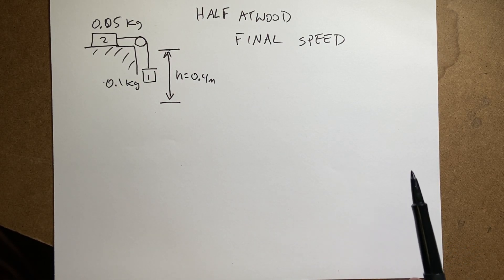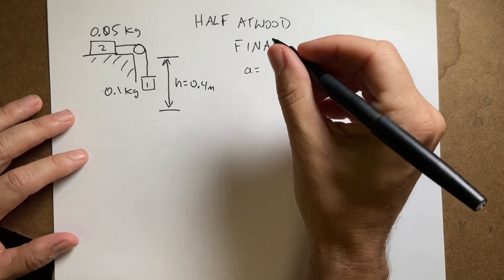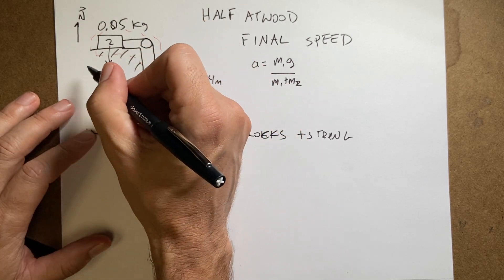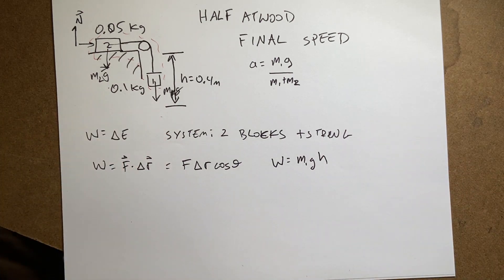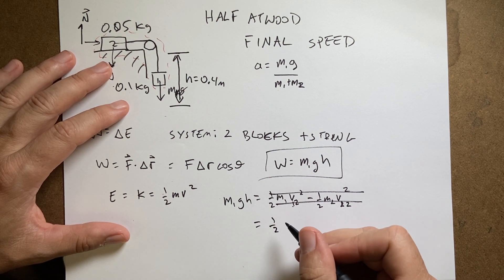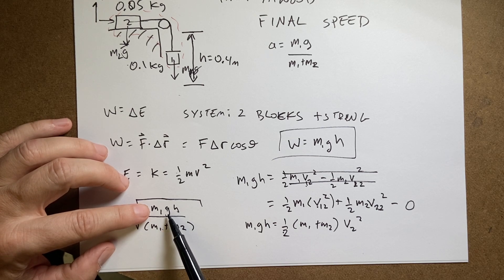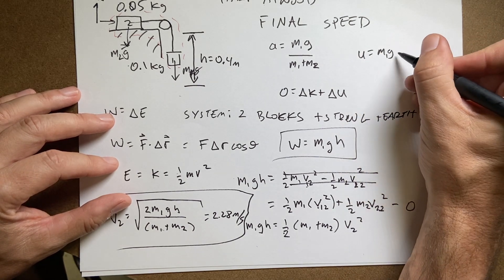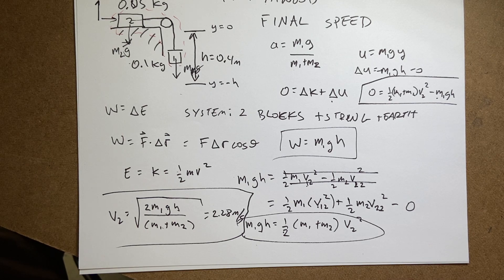Final Speed for a Half Atwood Machine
Continuing my series on Atwood Machine physics.  Here is the same half Atwood machine, but in this case I am going to find the final velocity after falling 0.4 meters.

Here are all the other Atwood Machine problems.